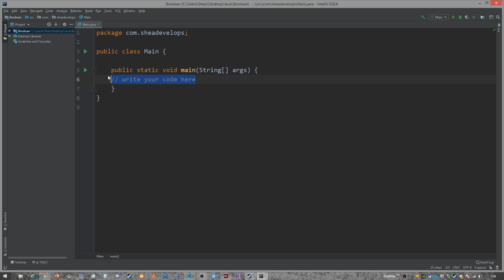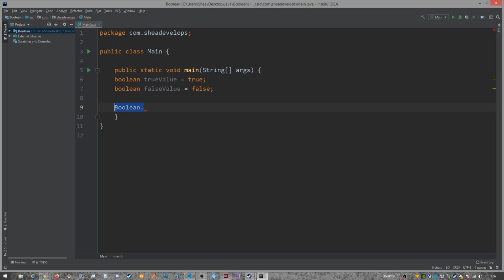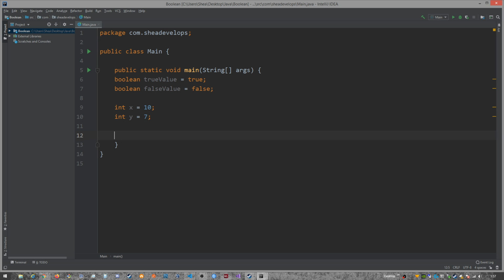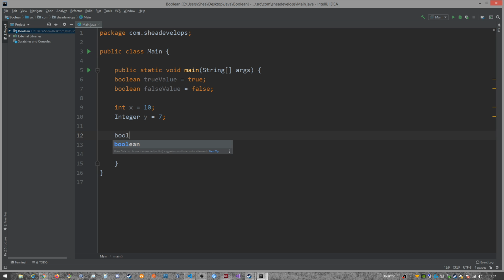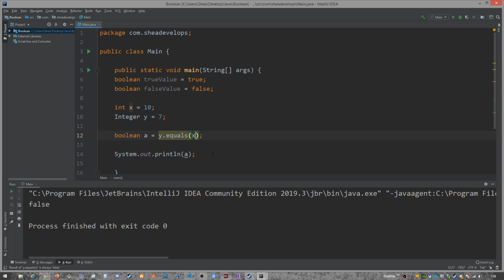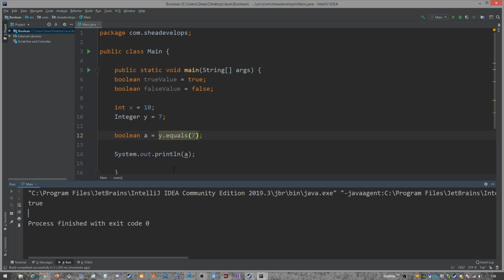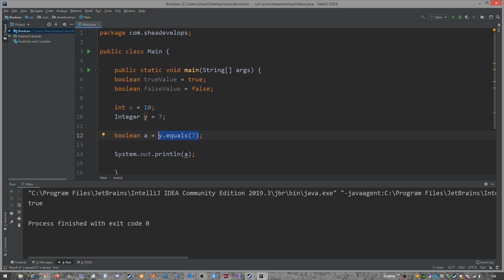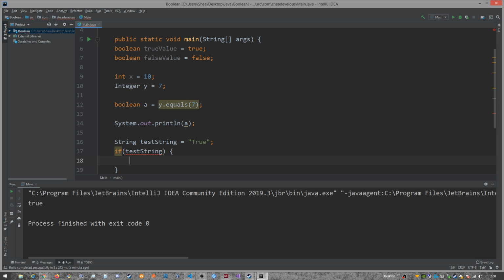Beginner Java Tutorial on Boolean Primitive Data Type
This is a beginner level Java tutorial where we talk about the boolean primitive data type.

Purchase my book